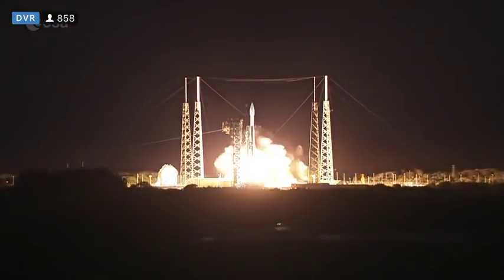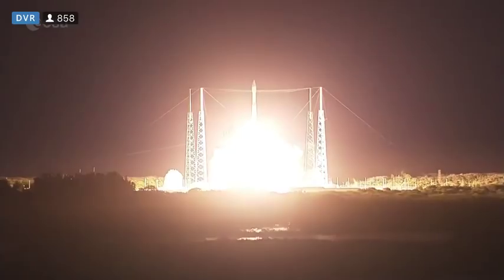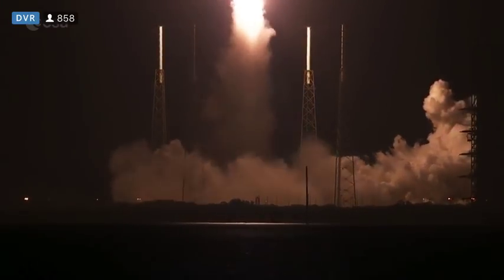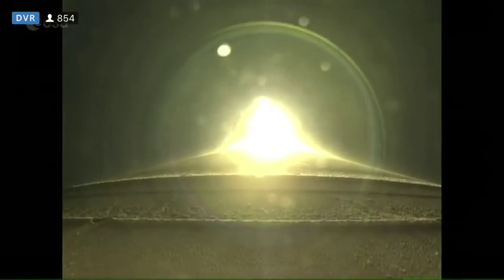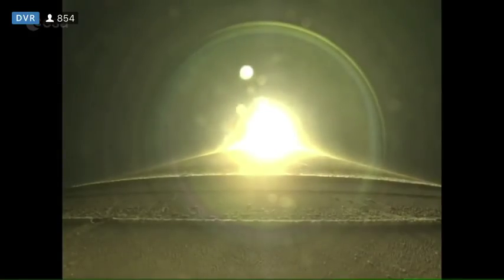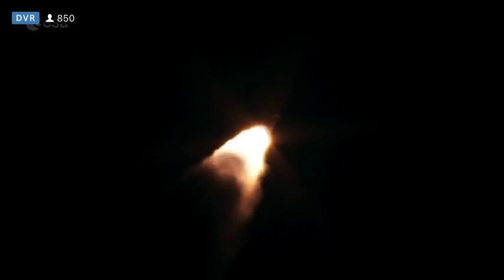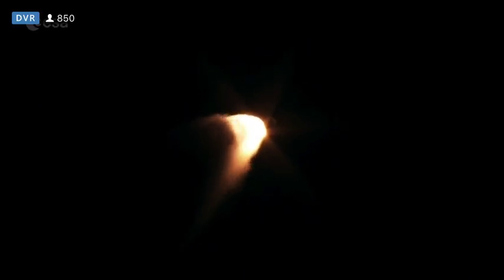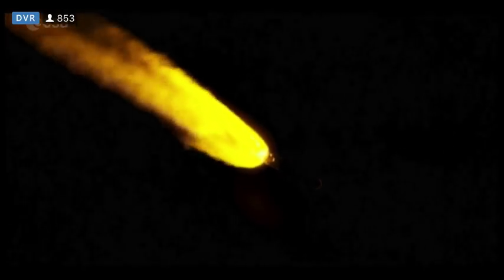[Décollage] Solar Orbiter/Atlas V le 10/02/2020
Décollage de Solar Orbiter à bord de la fusée Atlas V depuis le Kennedy Space Center (Floride) le 10/02/2020 à 5h03 du matin (heure de Paris).

Crédit : ESA/NASA